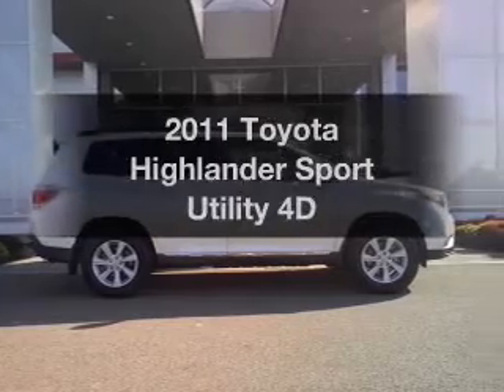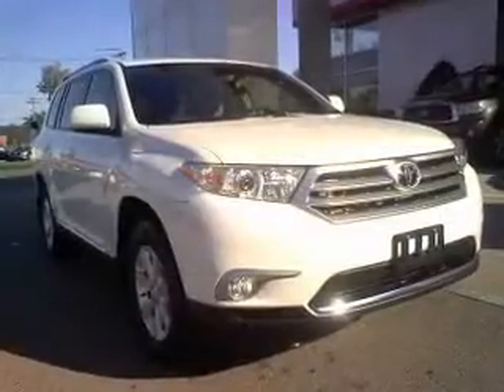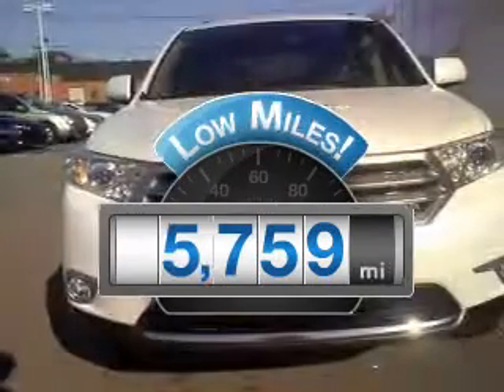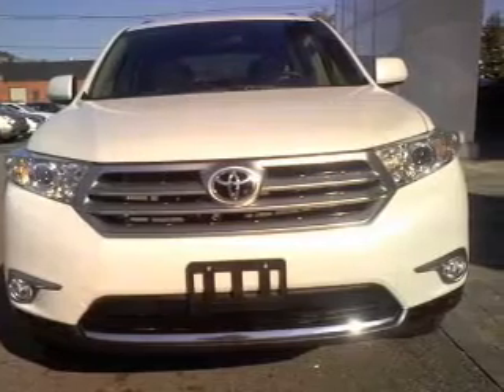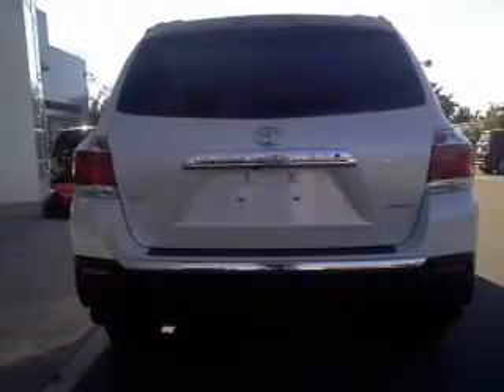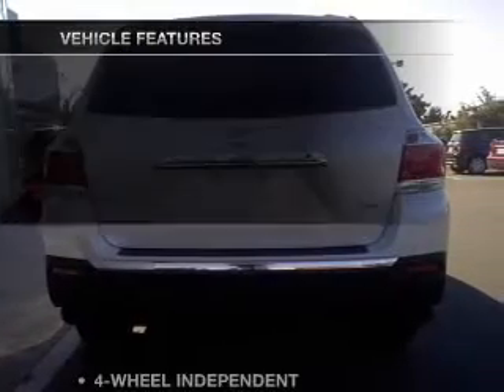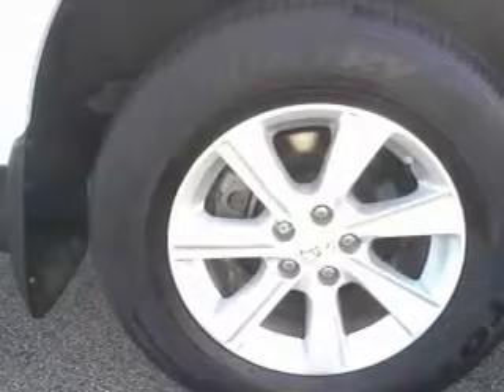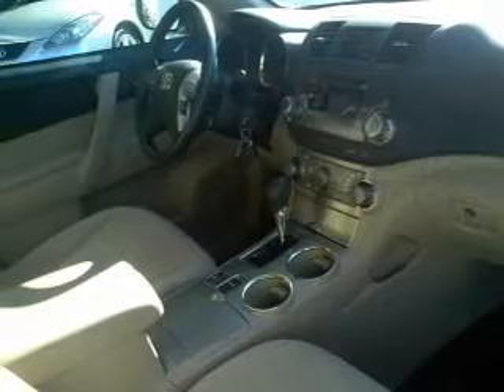2011 Toyota Highlander - Brockton MA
Year: 2011
Make: Toyota
Model: Highlander
Trim: Sport Utility 4D
Engine: 6 cylinder 3.5 Liter
Transmission:
Color: White
Mileage: 5759
Address:
970 West Chestnut Street